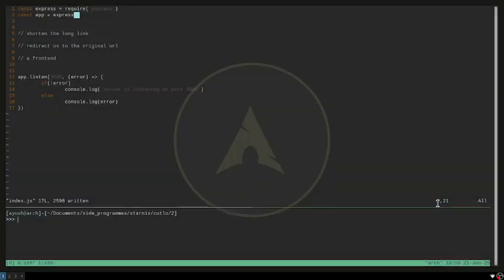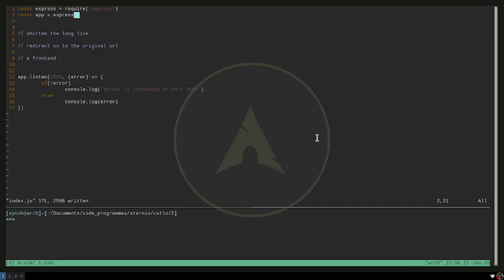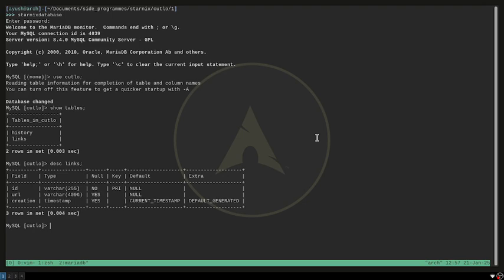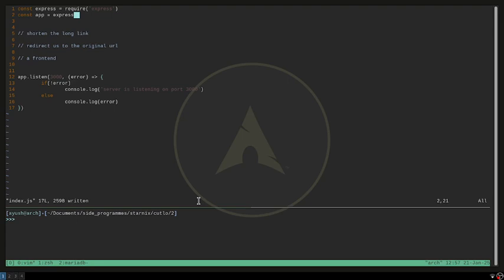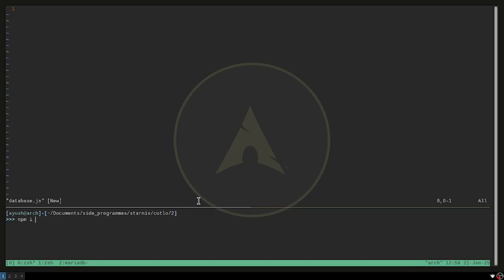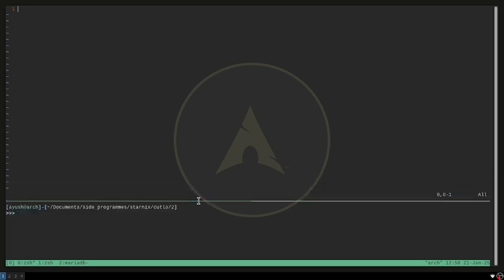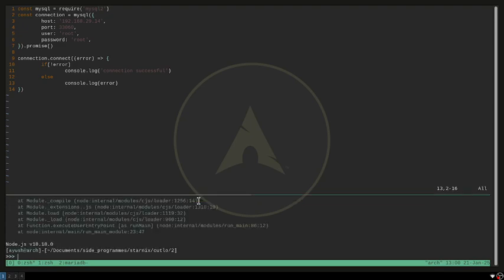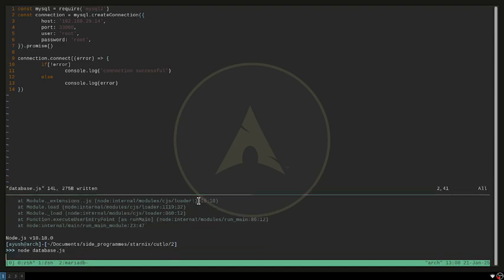Connecting to Database | Cutlo (URL Shortener)